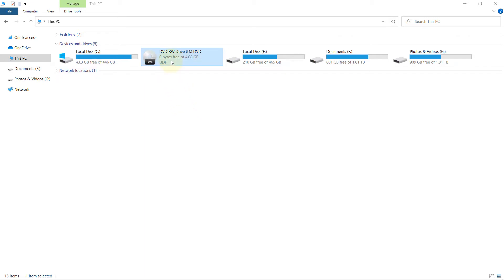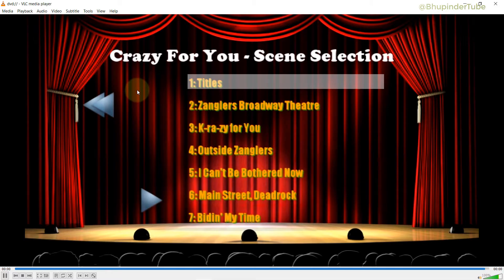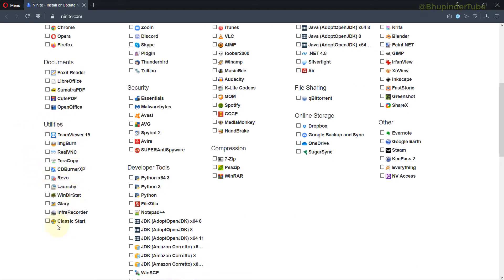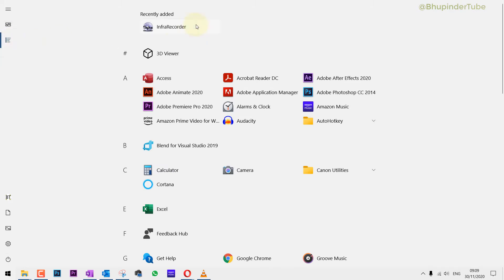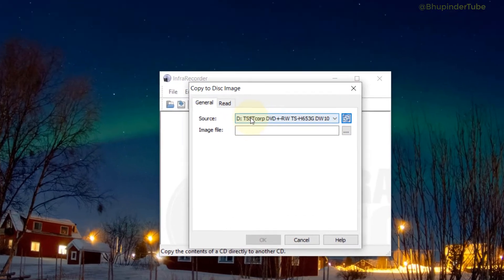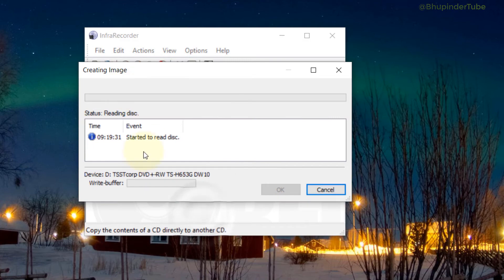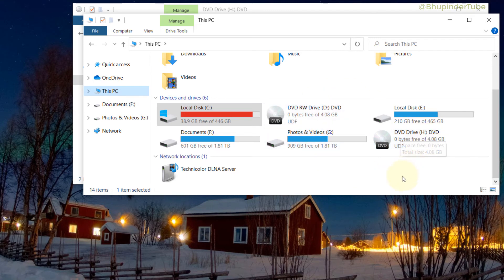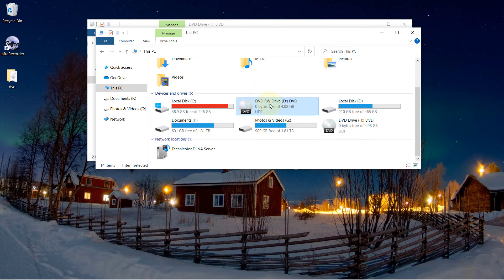How to copy a DVD to Windows 10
One of my viewers has recently asked me to show how to copy a DVD to the computer and keeping all the chapters on the DVD. In my previous video, I have shown you how to copy a DVD using VLC player. In this video, I will show you how to Copy the DVD as an Image such as an ISO file. In Windows 10, you could easily mount image files and play them without installing any third party software. But, in order to copy the DVD to your computer as an ISO file, you need to first install a 3rd party software called InfraRecorder.

To install InfraRecorder safely, please download and install it through Ninite. By installing through Ninite, you could prevent malware/junkwares.